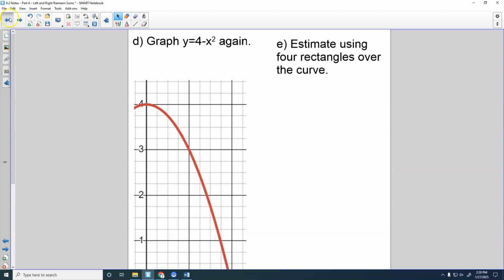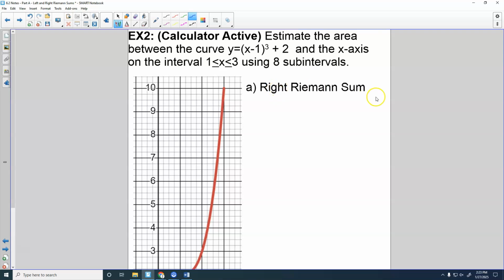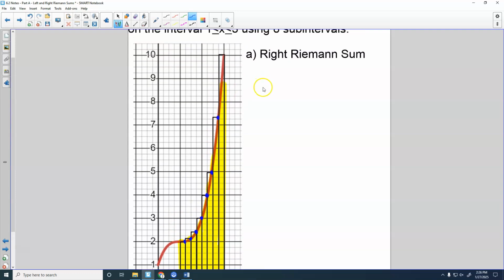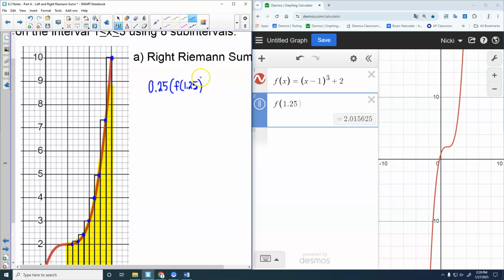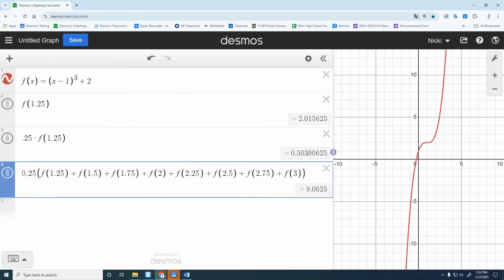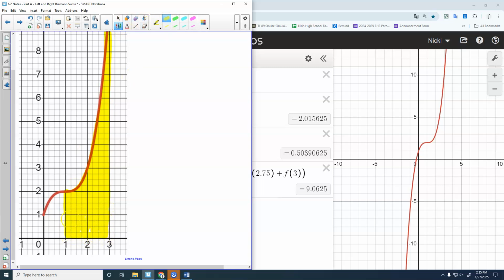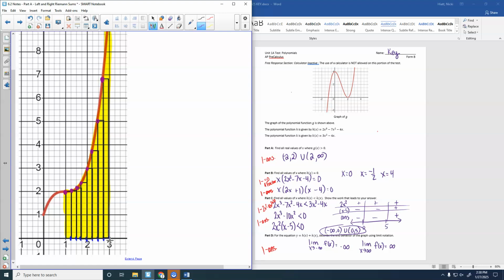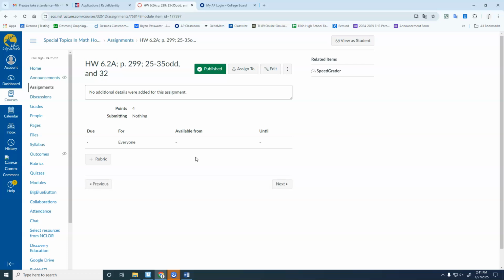AP Calc: Notes 1/27